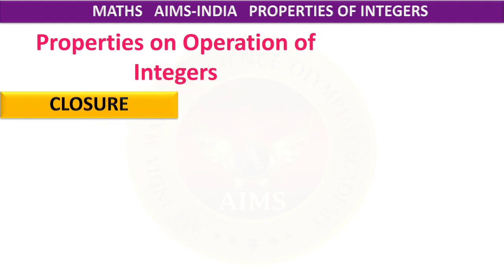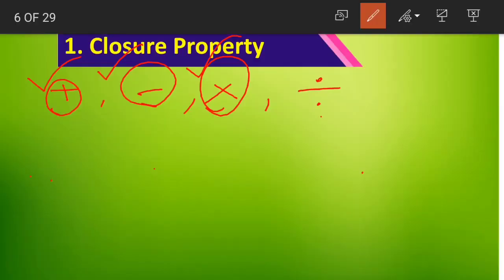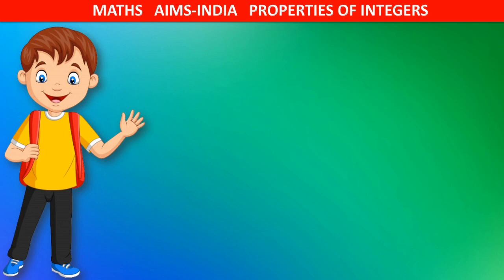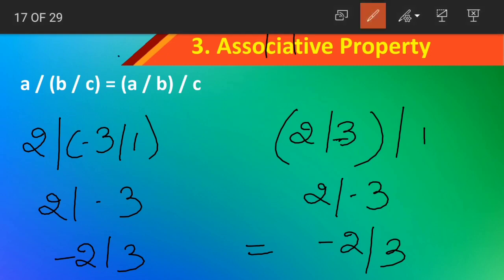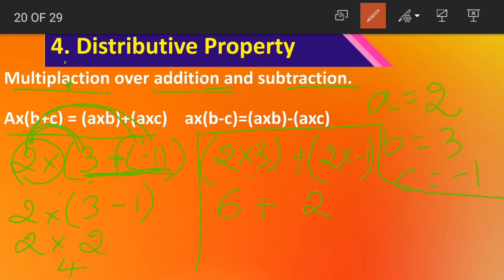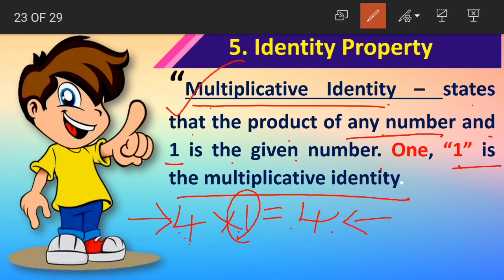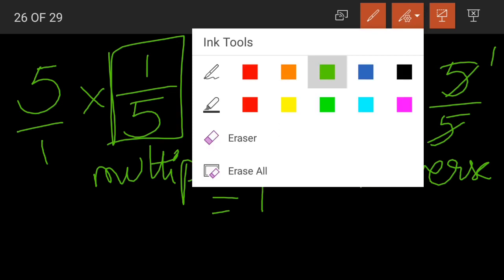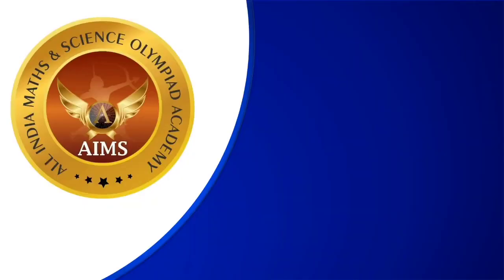7TH-JMO | JUNIOR MATHS OLYMPIADS | INTEGERS | PART 04